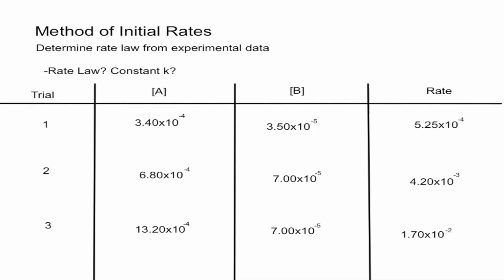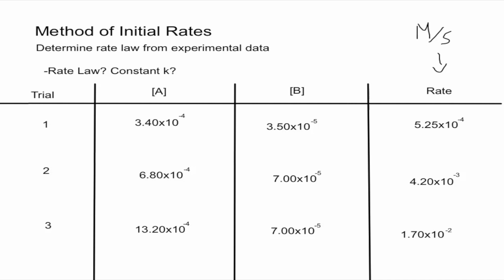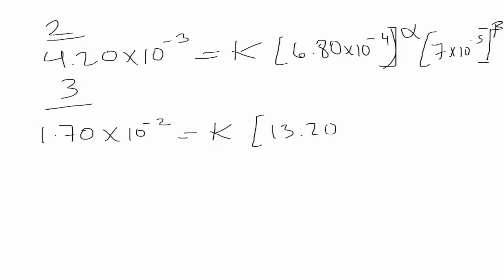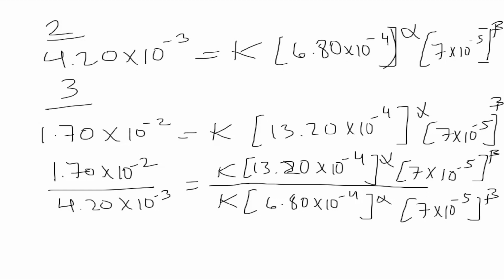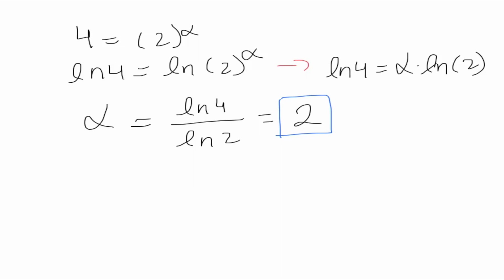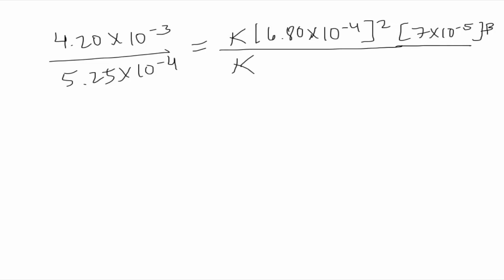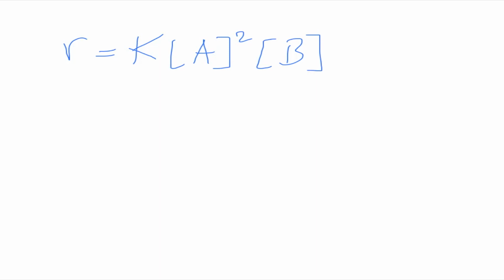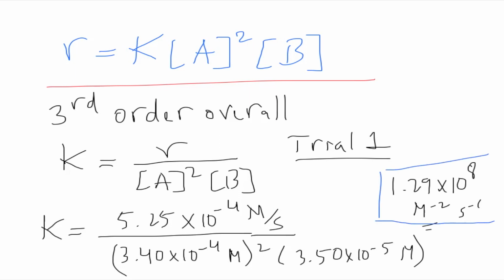Method of Initial Rates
This video explains how to use the method of initial rates to obtain the rate law of a chemical equation